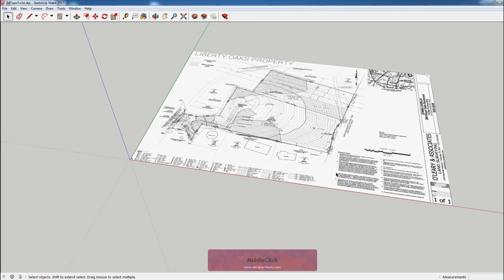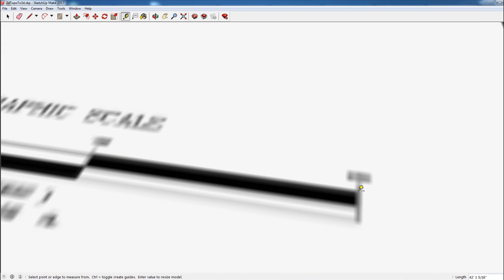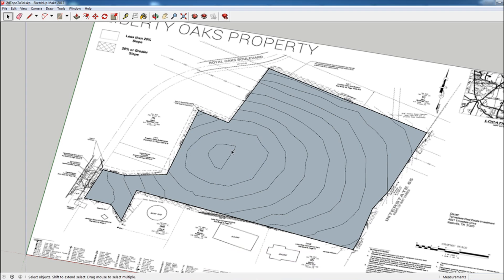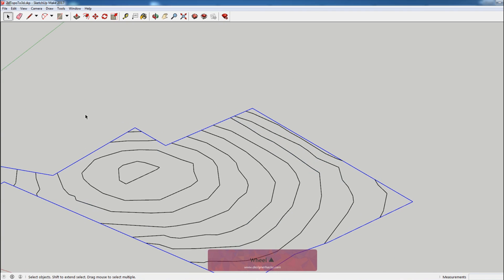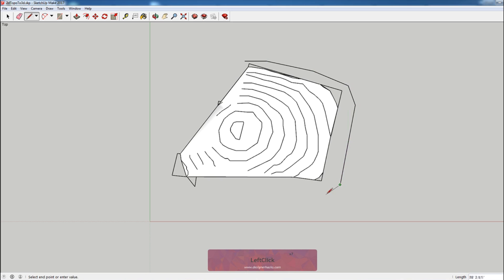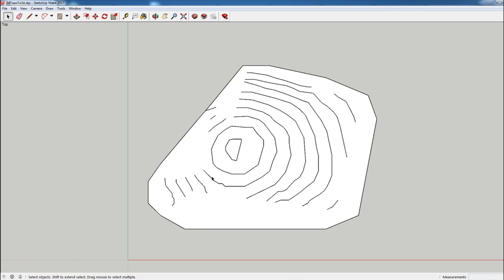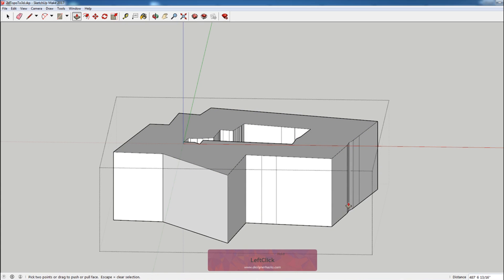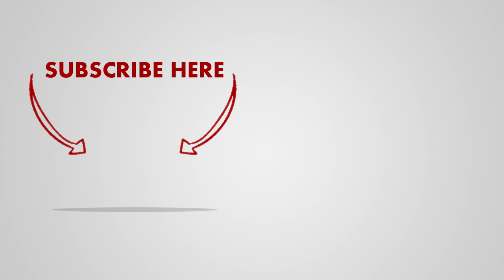How to Turn 2D Topography or a Survey into 3d Terrain in Sketchup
In this video we walk you through how to turn 2D topography or a survey into 3D terrain in sketchup.

STEPS:
If you don't have sketchup PRO or a CAD file you can import follow the steps with * below.  If you want to import a 2D CAD drawing skip to the steps without *0

* 0:22 Import your 2D image (your topography or survey) into your sketchup file
* 1:03 Scale your 2D image as accurately as you can using the tape measure tool.  Make sure there's nothing else in your model or that you're using the tape measure inside another group.
* 2:09 Trace the 2D linework in your image.  Start with your perimeter property line, and then traces the topographic contour lines within the property boundary.
3:09 Understand what the topography is doing and how it's sloping.
* 4:03 Delete any faces created while drawing your 2D topography
4:43 Separate your property line our boundary as a separate group
5:15 Move your 2D topographic contours along the blue or z-axis to their appropriate locations.  This is where understanding the slope comes in handy.
5:56 Highlight all of your contours and select "Draw", "Sandbox", "From Contours"
6:16 Draw additional contours to extend the 3D terrain beyond the property line
8:33 Create a reverse void group of the property and "intersect with selection" on the 3D terrain

What kind of projects are you working on that require you to convert 2d topography or a survey into 3d terrain in Sketchup?